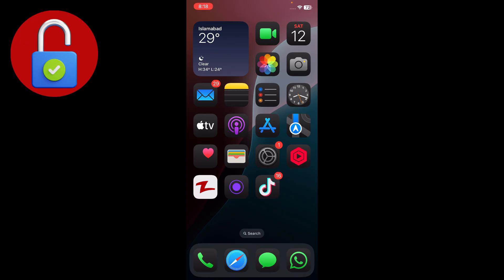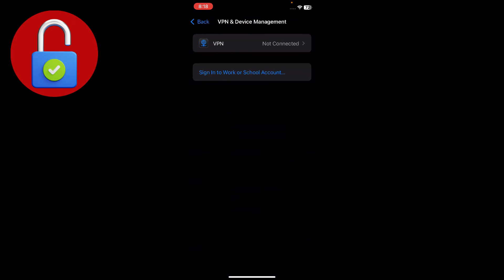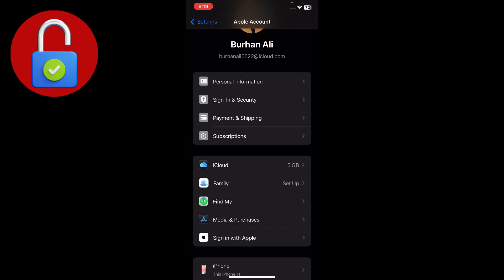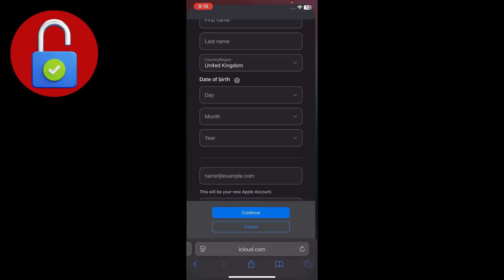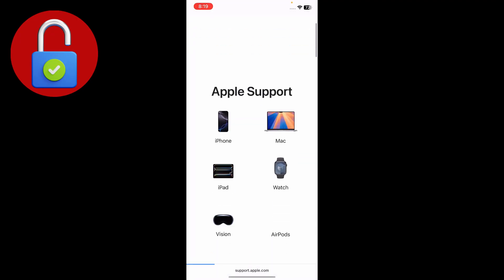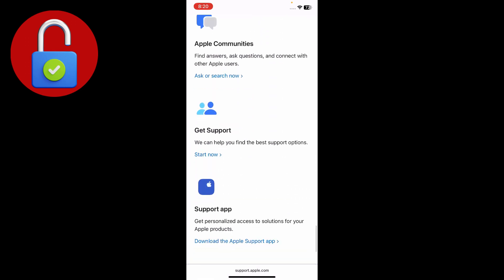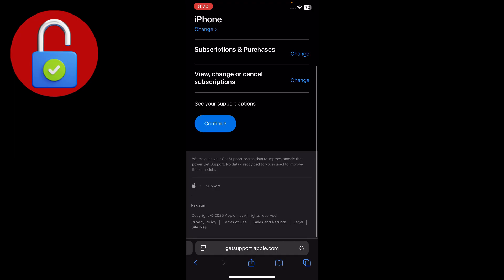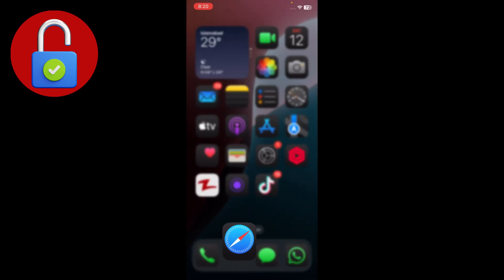Fix: Can’t Change App Store Country Due to Apple Music Subscription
🌍 Trying to change your App Store country but getting blocked by Apple Music or other subscriptions?
This is a common issue: Apple won’t let you switch countries if you have any active Apple subscriptions — especially Apple Music, iCloud+, or Family Sharing.

In this video from UnlockiOS Tech, I’ll walk you through how to fix this issue and successfully change your App Store country, even if Apple Music is active.

❌ Why You Can't Change Country:
Active Apple Music, iCloud+, or TV+ subscription
You're part of a Family Sharing group
You have Store Credit remaining on your Apple ID
Region-restricted payment methods or billing info
Your subscription hasn't fully expired yet

✅ Fixes You’ll Learn:
How to cancel Apple Music or other subscriptions
How long to wait after canceling usually until end of billing cycle
How to leave Family Sharing if it's restricting you
How to spend any remaining Apple ID balance
Change region via Settings  Apple ID  Media & Purchases

 Important Tip: Even if you cancel your Apple Music plan, you must wait until the subscription fully ends before changing your region — this could take up to 30 days depending on the billing cycle.

can’t change app store country apple music, apple id country change blocked, apple music region change, change region ios 18, cancel subscription to change app store, unlockios tech